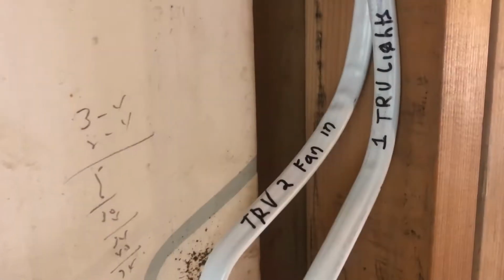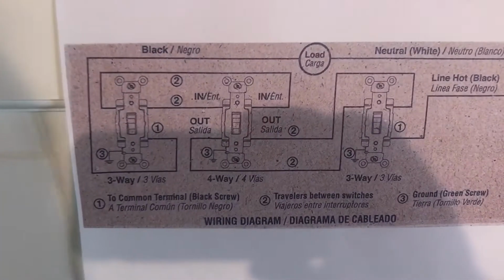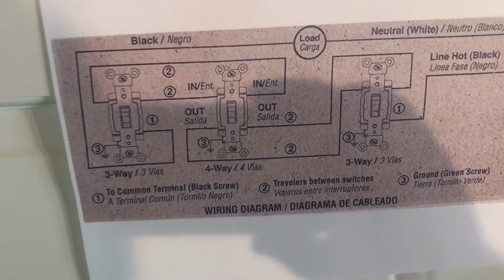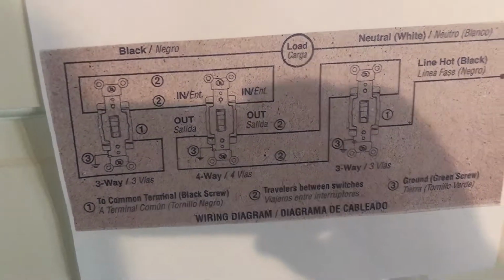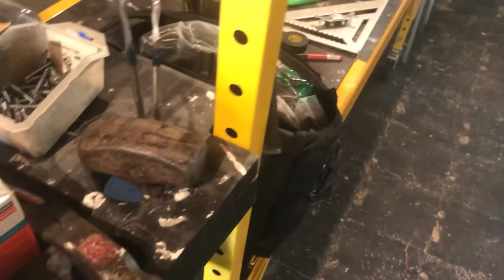Wiring 4way switches for family room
Wiring up a 4way switch circuit for two ceiling fans, wiring up a second 4way switch circuit for 8 LED high hats. For the first time!